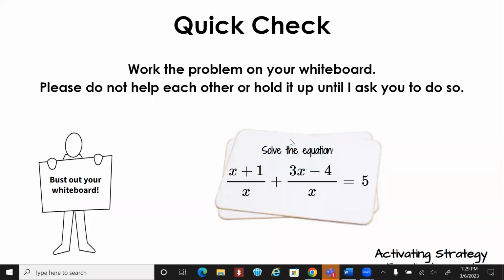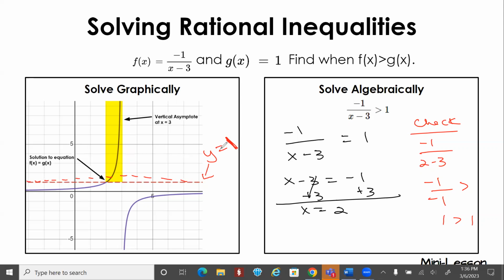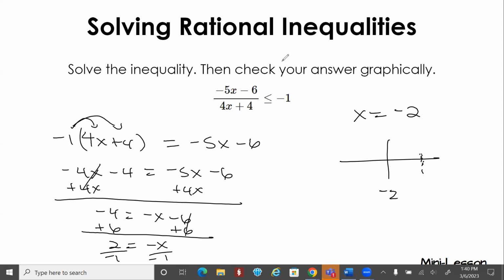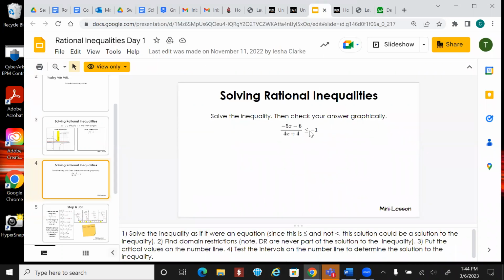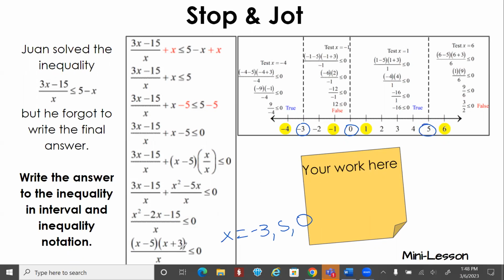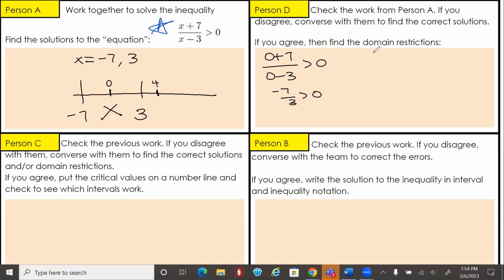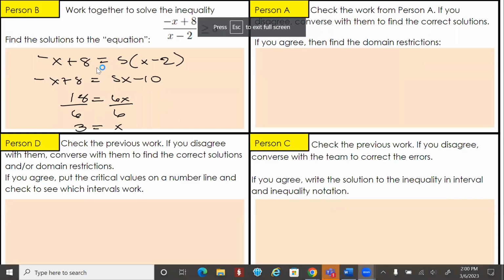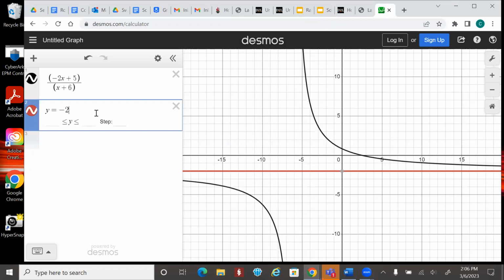Acc Geo 3/6